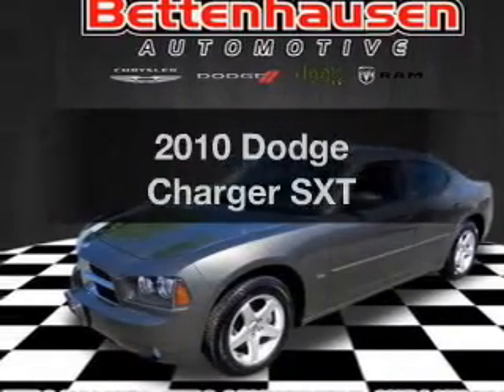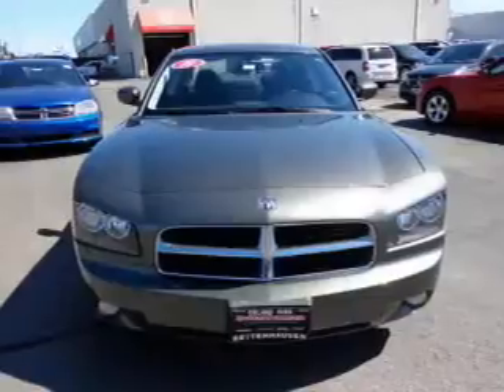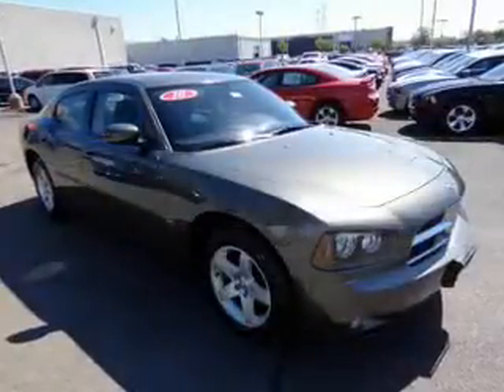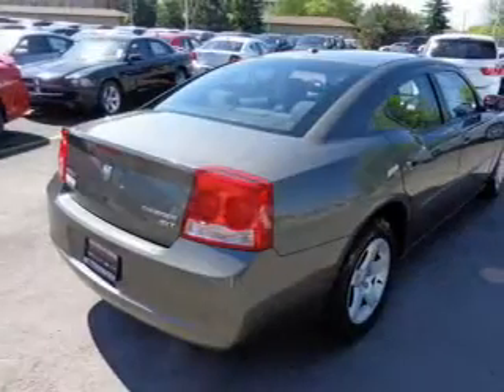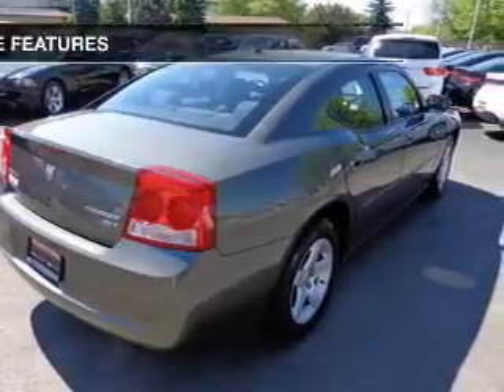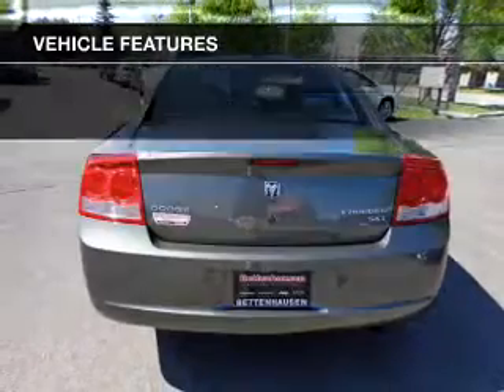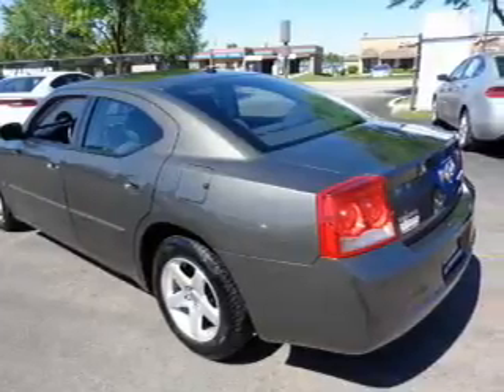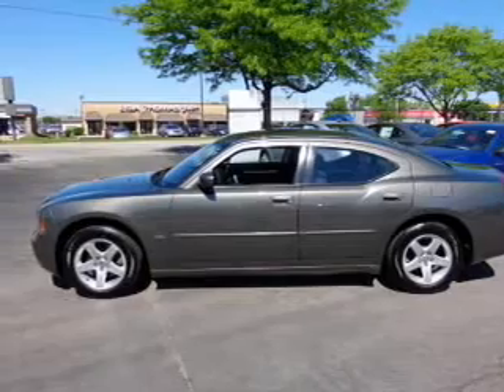2010 Dodge Charger - Orland Park IL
Year: 2010
Make: Dodge
Model: Charger
Trim: SXT
Engine: 3.5 liter 6 cylinder 24 valve
Transmission: 4-Speed Automatic
Color: Gray Bronze
Mileage: 96488
Address:
15941 S. 94th Ave.